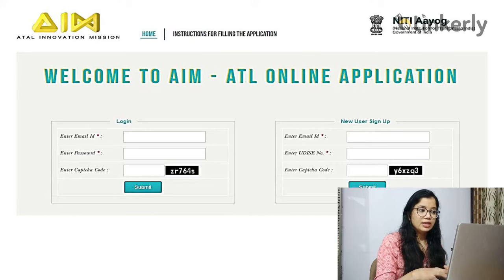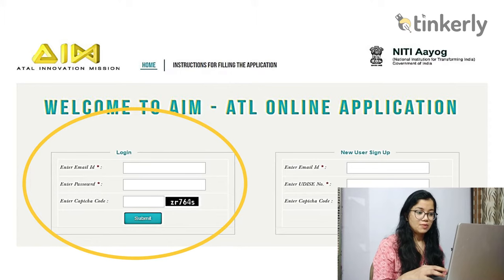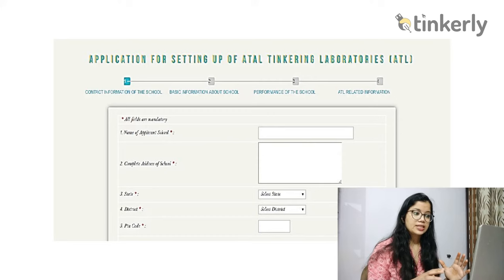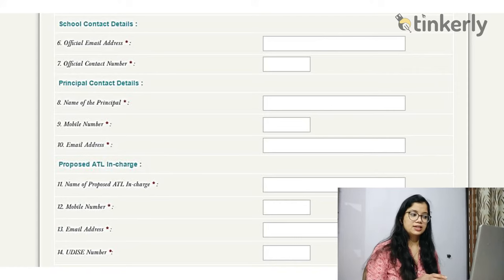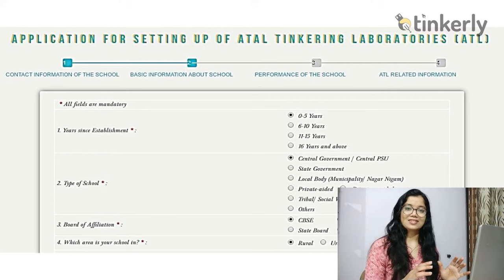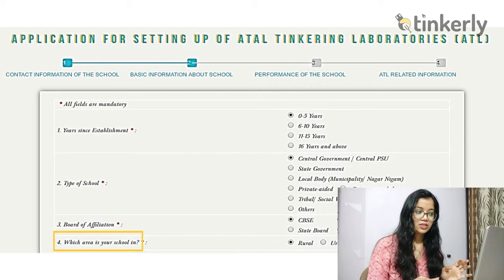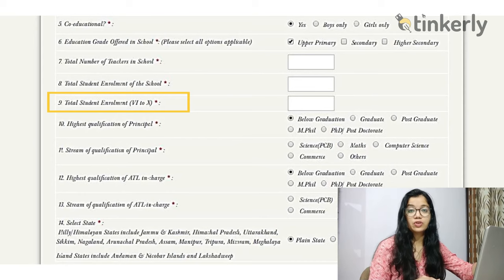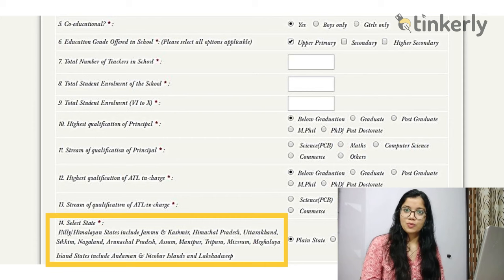How to Apply For Atal Tinkering Lab Grant for your school Part-1 {English}| Tinker.ly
It is the first part of the Application Process video for the Atal Tinkering Lab. With the help of this video, you will learn about the complete process of how you can apply for the ATL lab grant. This video talks about the selection criteria that are required to be fulfilled for the Atal Tinkering Lab set up in your school. The backend work which should be done before the registration process for the Atal Tinkering lab is also discussed in this video. All the processes mentioned are according to the guidelines of NITI Aayog. You will get a chance to learn about what type of things you require the most before filling in the application form. This interactive video tutorial will show you how to fill the registration form for the ATL lab grant in an easy and interactive manner by telling you each and everything in full detail covering each and every point of the application form.